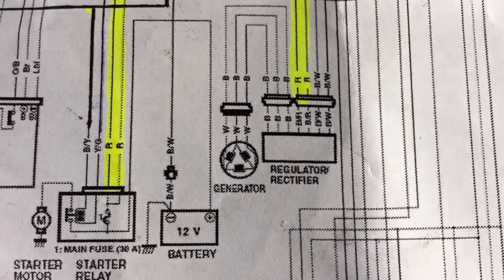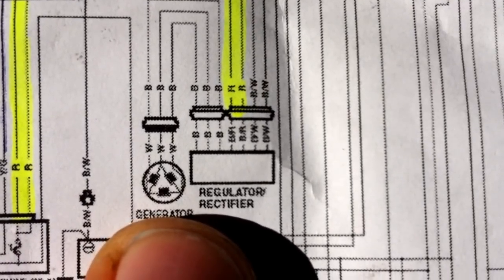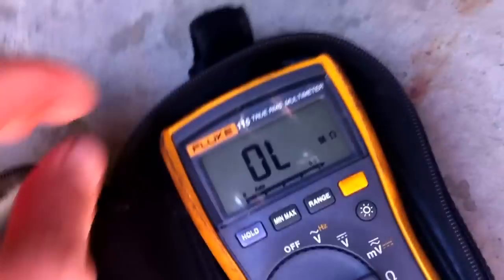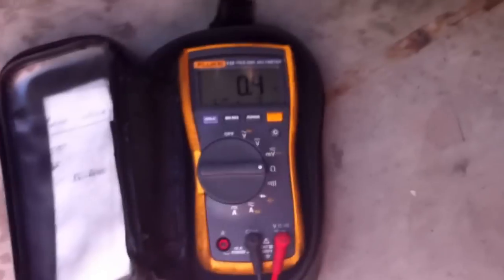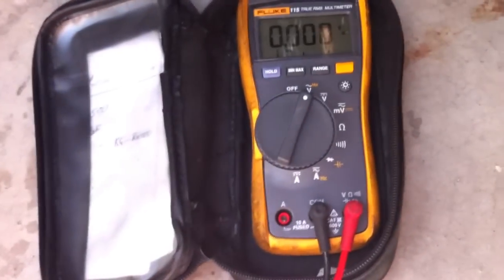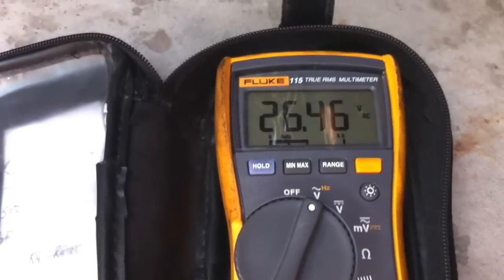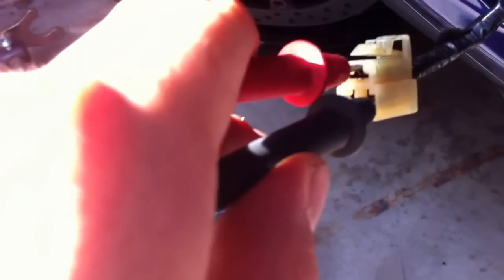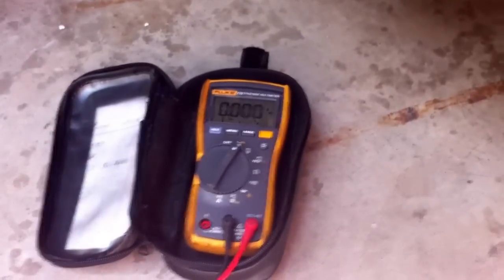Motorcycle Stator/Generator Resistance and Voltage Test